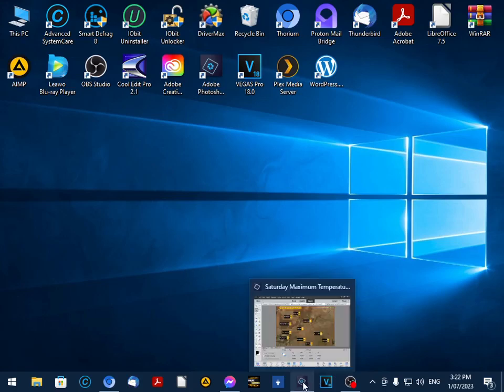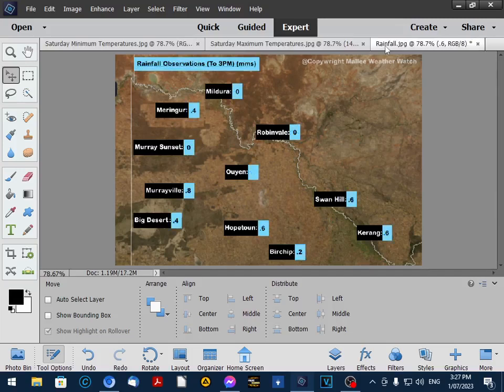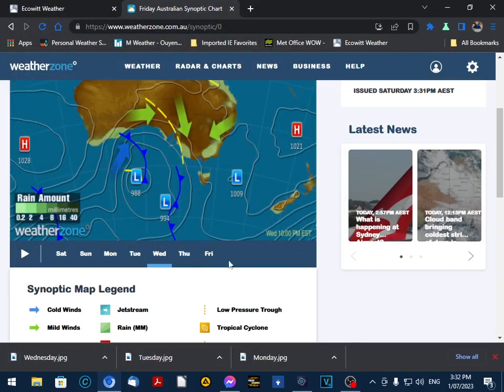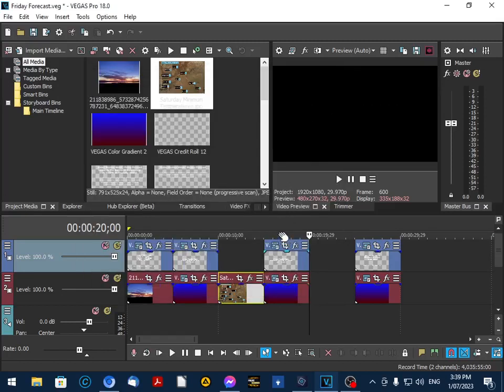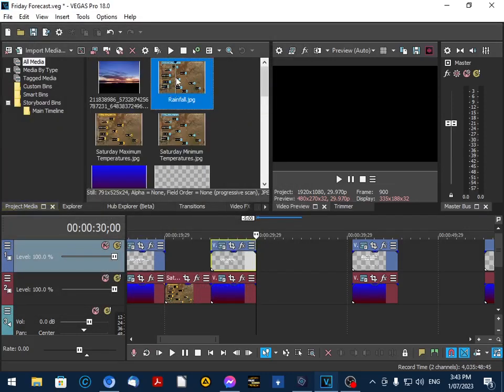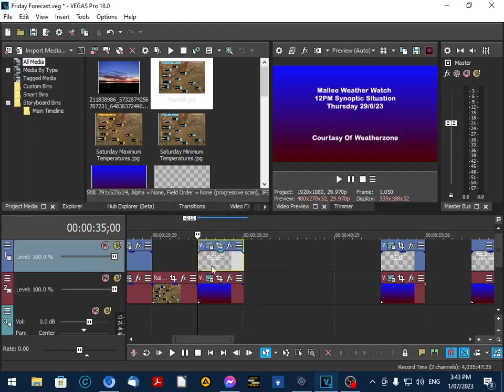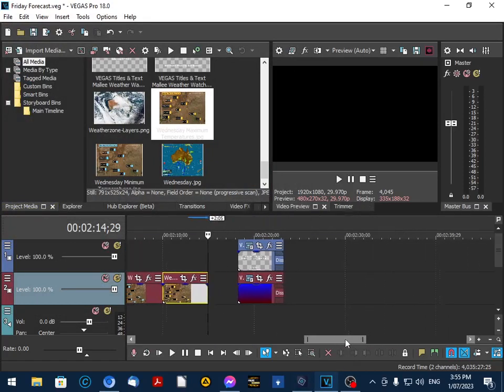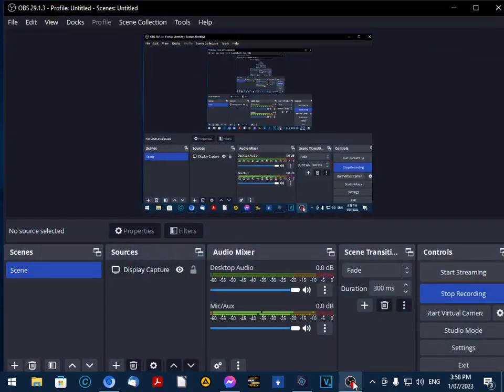Mallee Weather Watch TV - How We Produce Our Afternoon Weather Forecasts - Part 1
In this 3-part series we show you how we put our afternoon weather forecast together in part 1 we show you image editing, gathering our resources & putting the video timeline together.